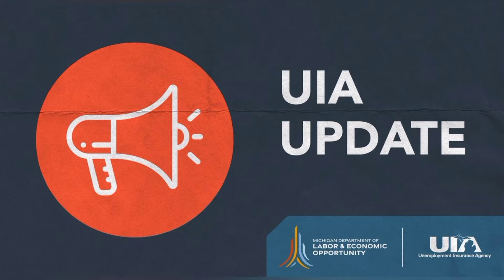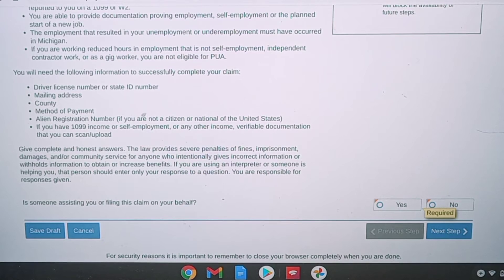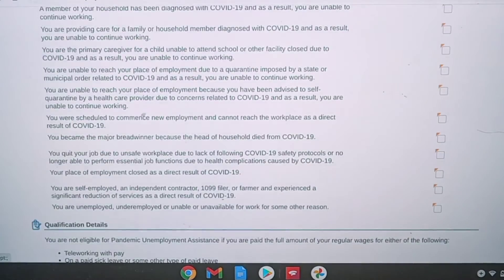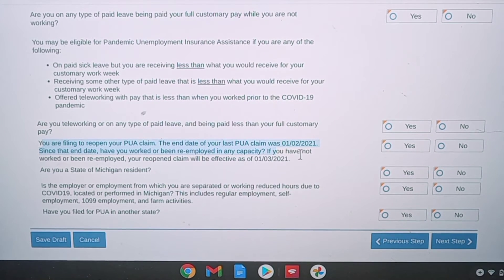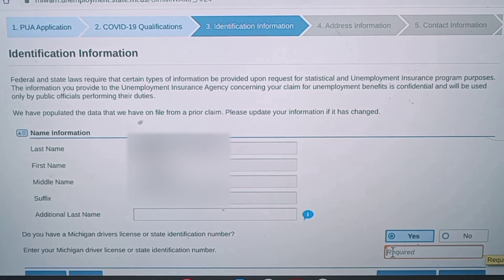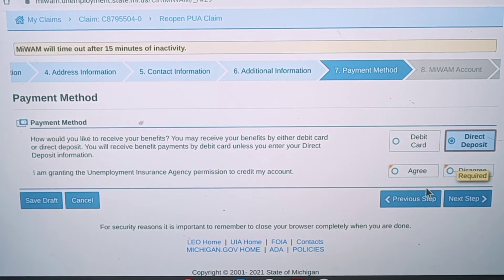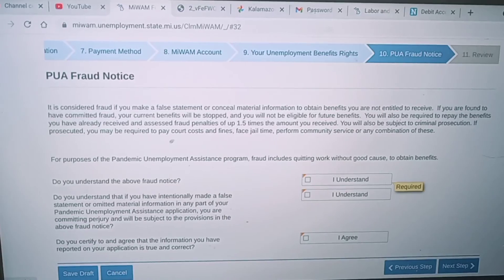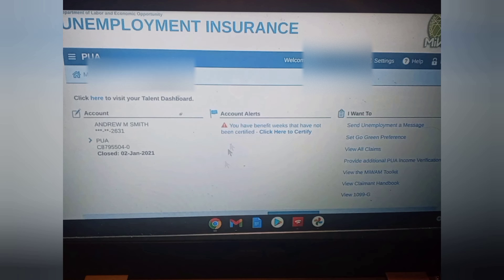How To#UIA#PUA#Reopen/Reactivate#Claim#MIWAM#Michigan#Unemployment#example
This video is to help poeple in Michigan that are reciving Unemployment Assistance .
Reactivate/Reopen there PUA claims if they were interupted or expired after Dec 26 2020.
It is a step by step were i go thru my own Miwam and reopen my claim . This video is for visiual guide
and informational puposes on . I am not a lawyer/legal expert.